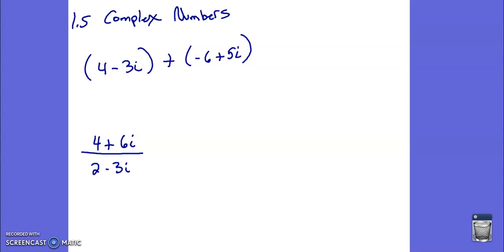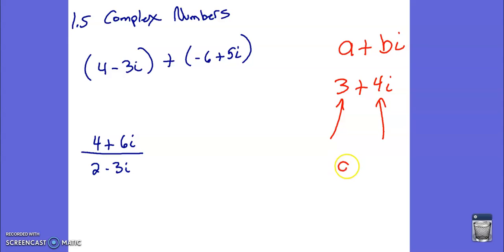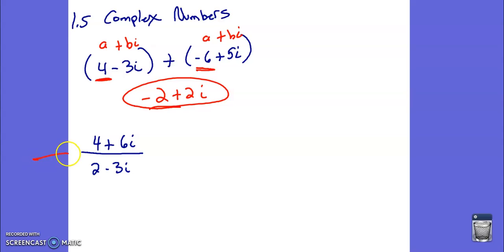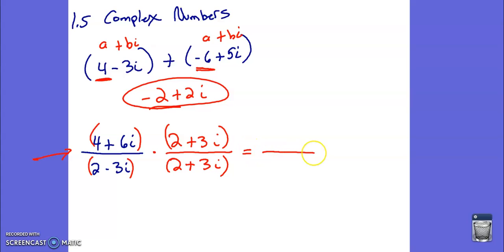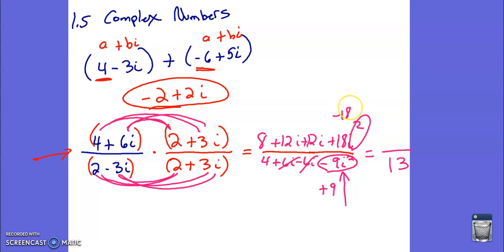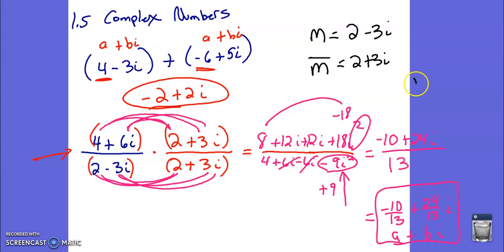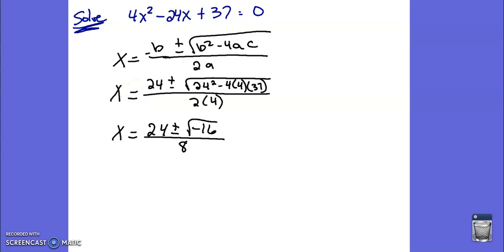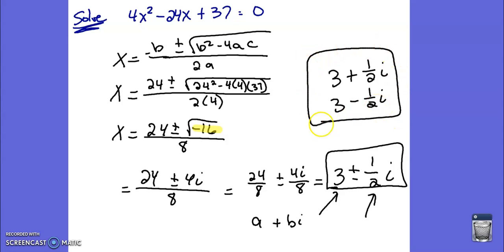DE 1.5 Complex Numbers